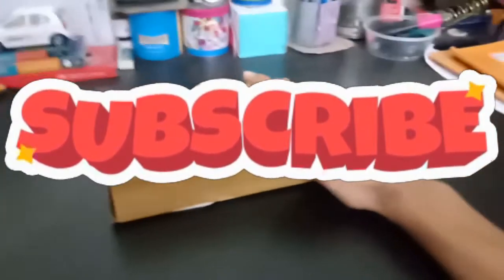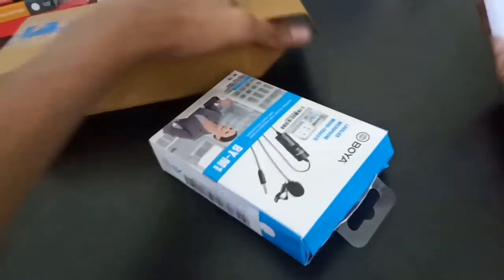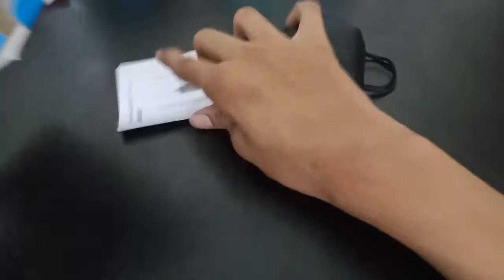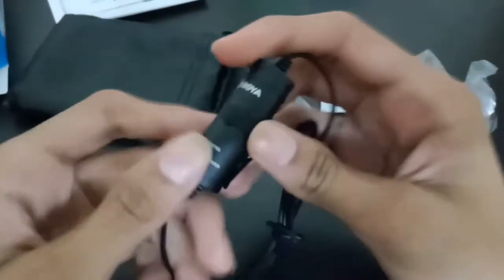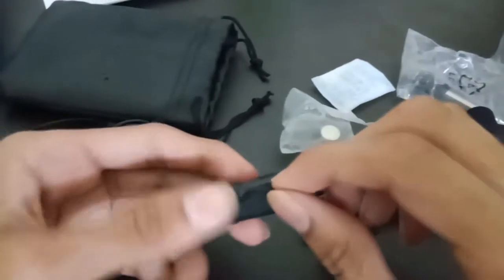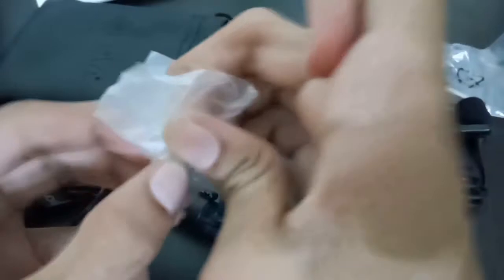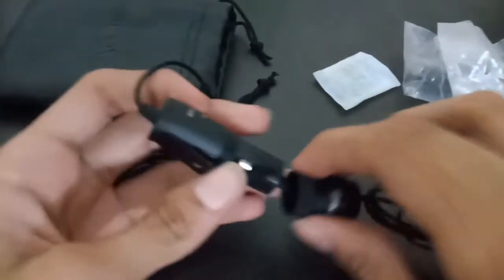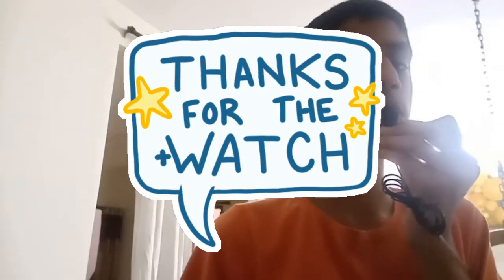Boya mic unboxing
Boya Omnidirectional Lavalier Condenser Microphone with 20ft Audio Cable- for DSLRs Camcorders Video Cameras and iPhone Samsung HTC Smart Phone Microphone

Boya Universal Cardioid Microphone Mic For Recording , Youtube , Audio Recorder , Dslr Camera , Film Electronics Device Microphone